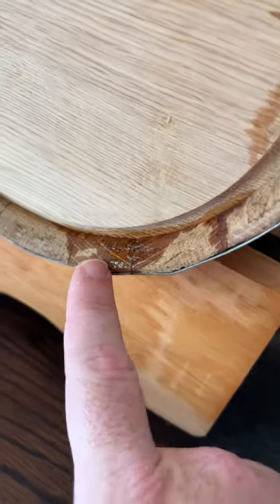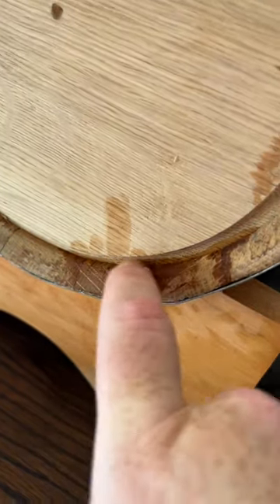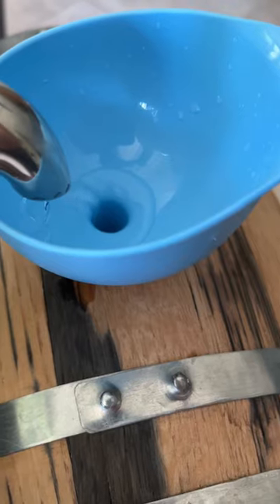Getting that new make whiskey into the barrel.